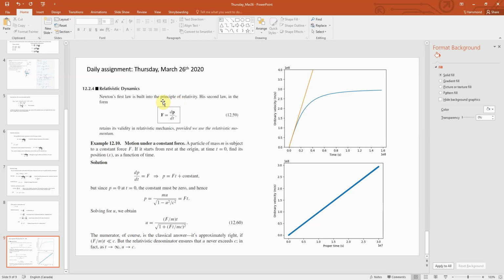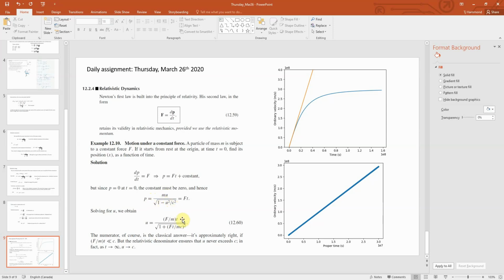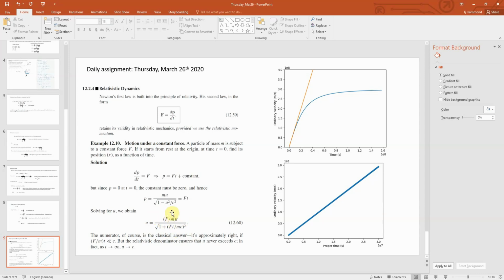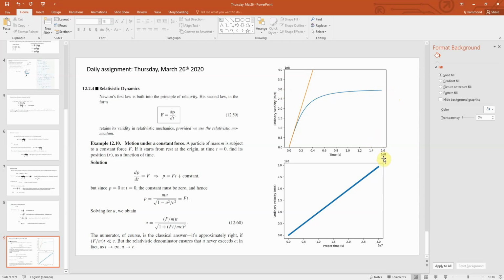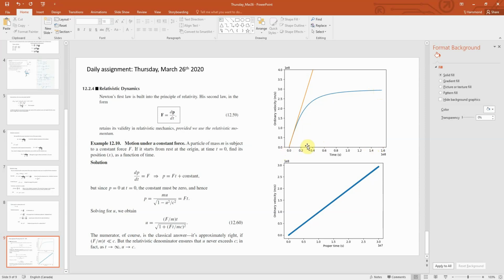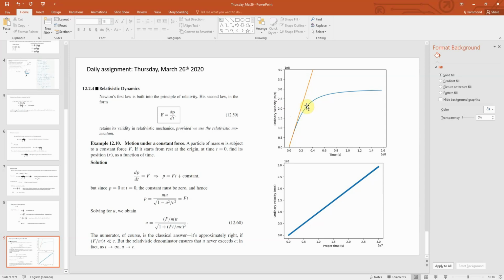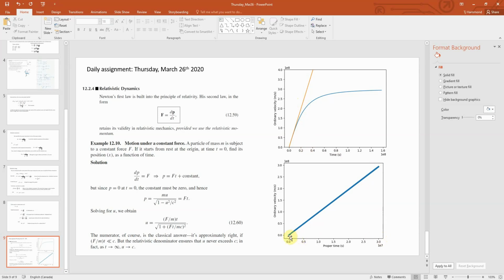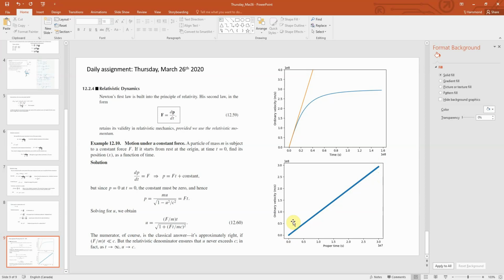Thursday Mar26 dailyassignment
This tutorial covers the example 12.10 in your textbook explaining that you can't increase your velocity passed the speed of light.